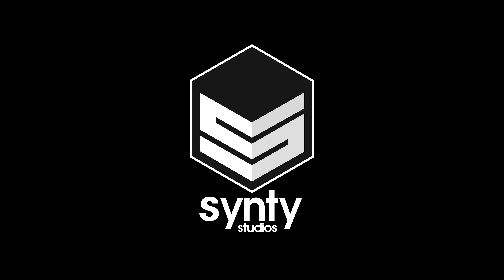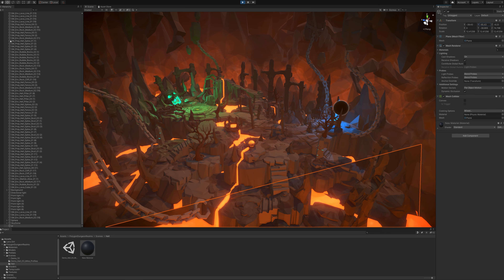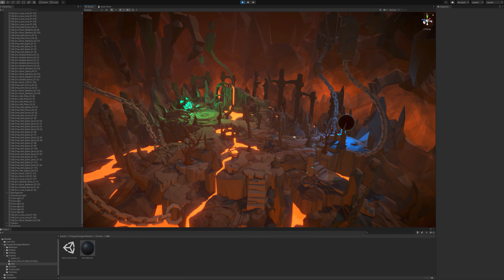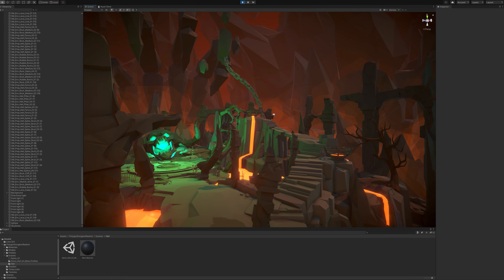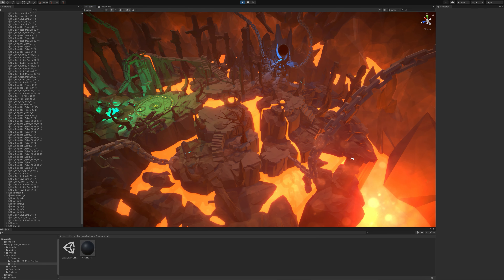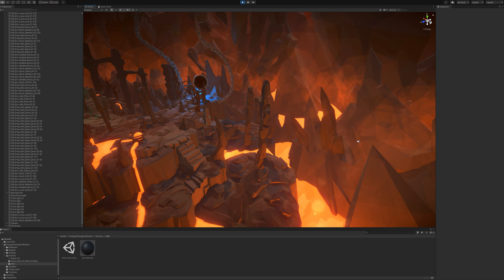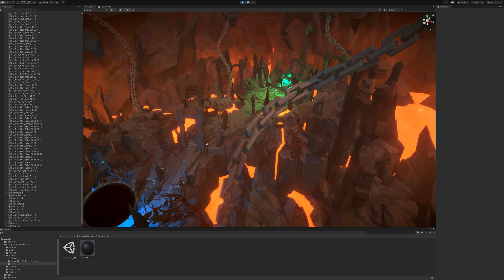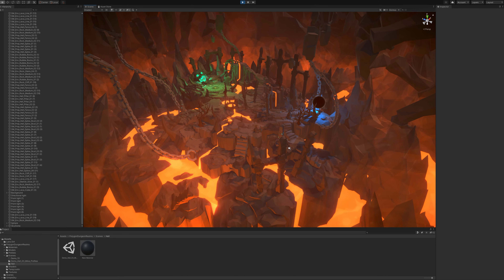POLYGON Dungeon Realms Preview(Teaser) 3D Low Poly Art for Games by SyntyStudios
A quick preview of our work in progress asset pack POLYGON - Dungeon Realms
Releasing early 2021